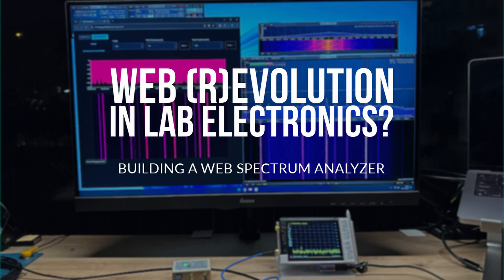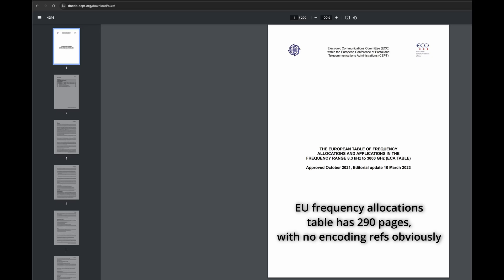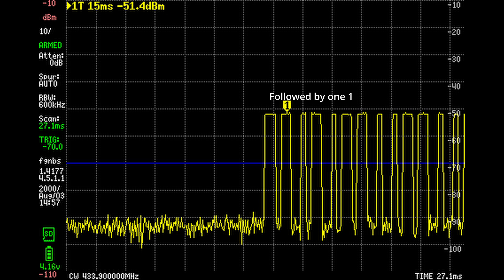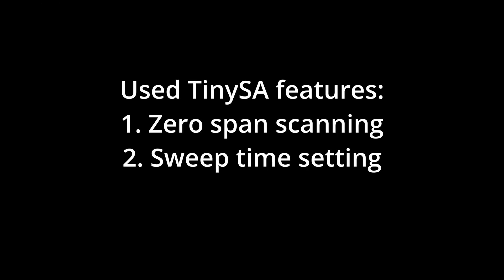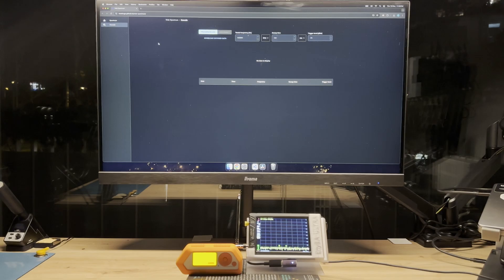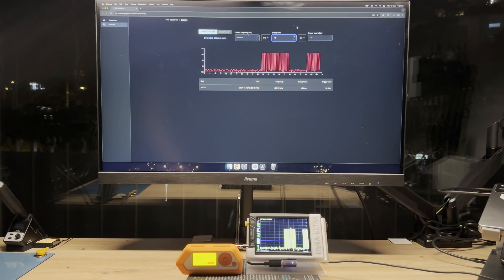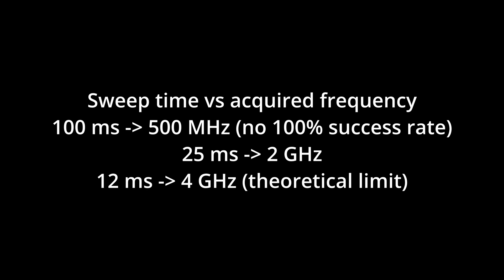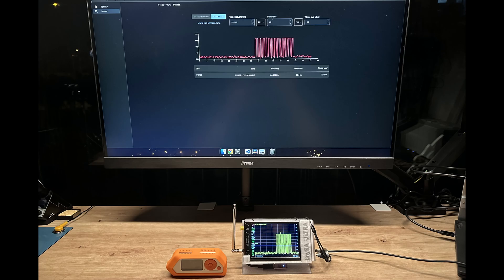Signal decoding with TinySA Ultra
In this video, I demonstrate how it's possible to leverage TinySA Ultra to successfully decode signals. I also give an overview of the 433 MHz test signal I chose, theoretical device decoding limitations and ideas for future improvements to the current codebase. I hope you gonna like the video!

00:00 Introduction
00:43 Pulse-width modulation
01:49 TinySA Ultra data sampling
02:56 Coding and testing
04:03 Decoding Higher Frequencies and Advanced Protocols
05:20 Summary